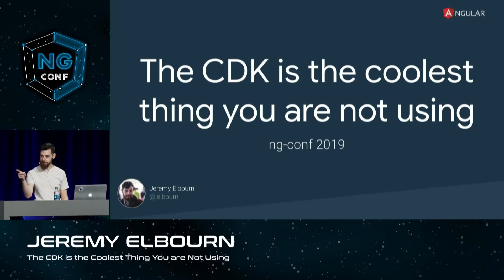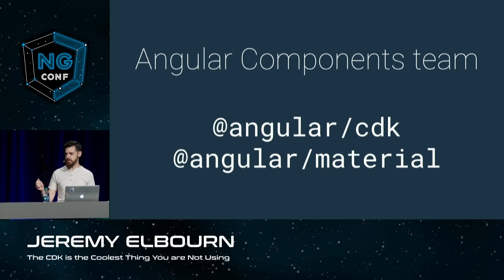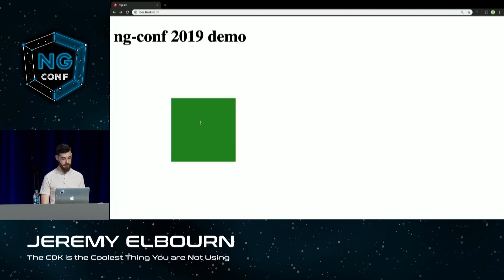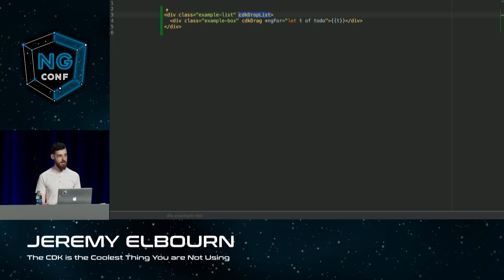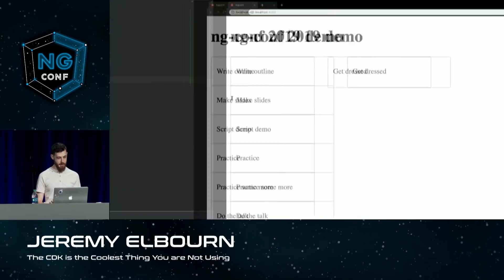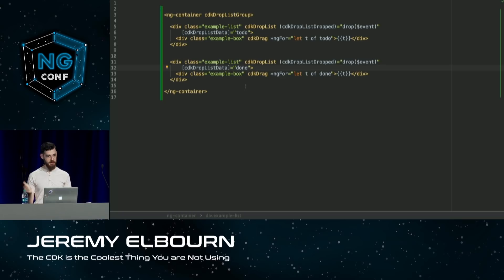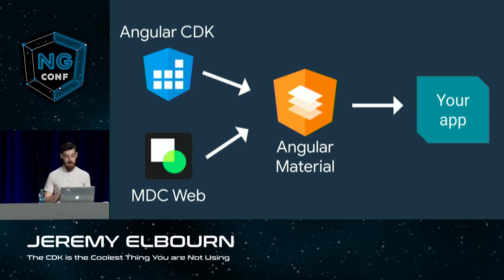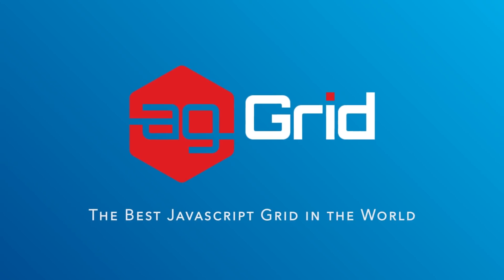NG Conf 2019 Day 3 CDK Is The Coolest Thing You Are Not Using With Jeremy Elbourn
Hear the latest about Angular Material and the CDK. Hear about the future plans from the team about how to deliver great experiences for your users at scale.